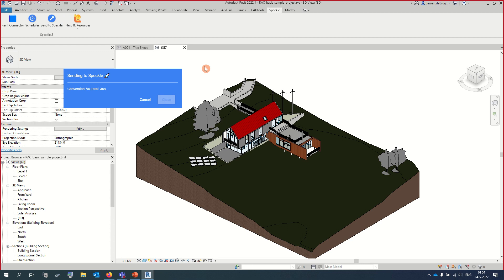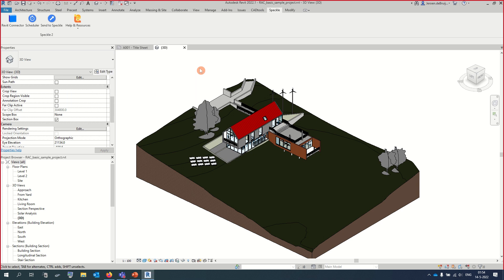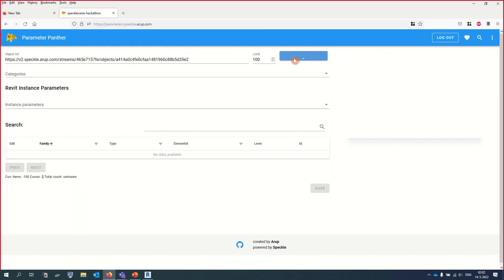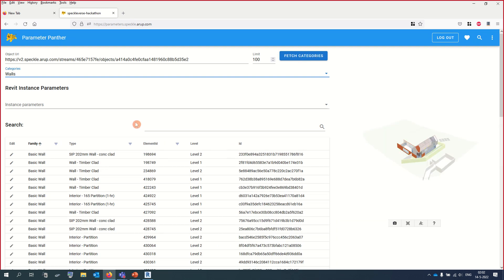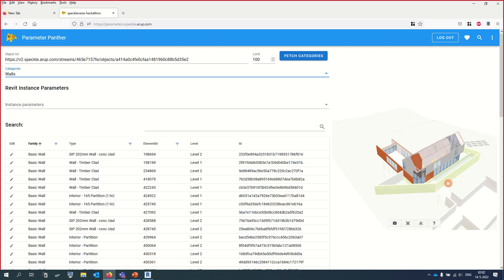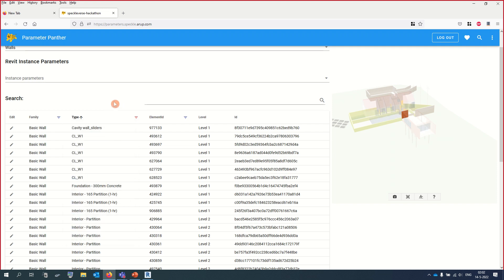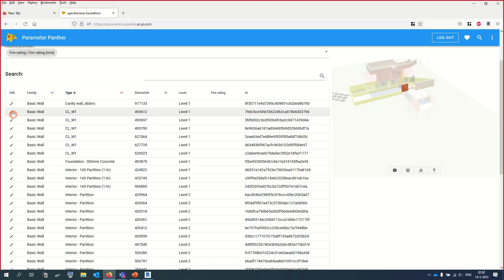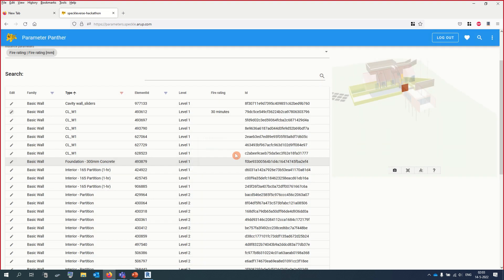Parameter Panther (A tool to update Revit parameters from your browser) - Speckle Hackathon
Credits: Jenessa Man, Daniel Naughton, Tilman Reinhardt, Rory Webber, Jeroen de Bruijn

Many people want to edit metadata in the Revit model, but don't want to do it in Revit. Why? for various reasons: they might not be allowed to edit the Revit model directly, don't have access to a copy of Revit, lack Revit knowledge, Revit can be clunky, etc.

"The holy grail for Revit," is what some people call a tool like this. A web app in which engineers can easily define their parameters and let the Revit modeler receive those parameters to update the Revit model accordingly. It loads in data from a Revit stream and displays the data in both a fully customizable data table and a 3D viewer. 🏗️